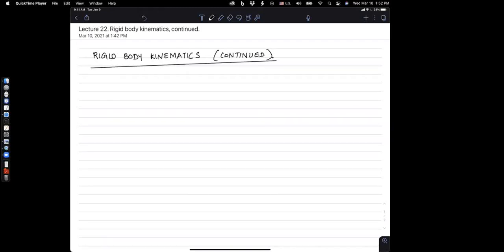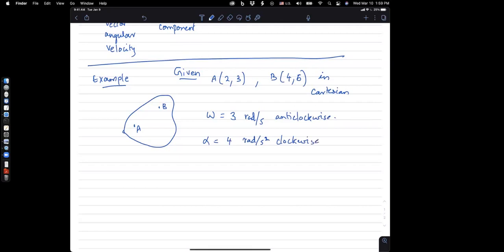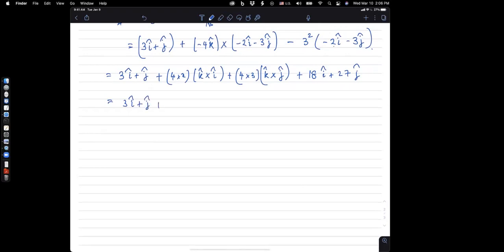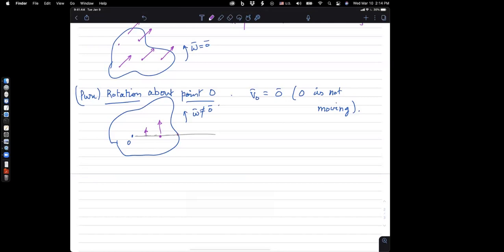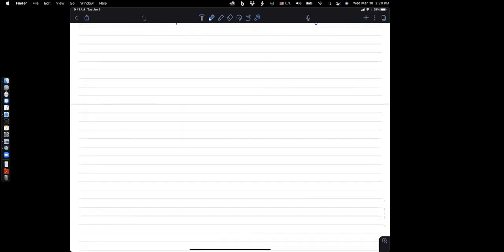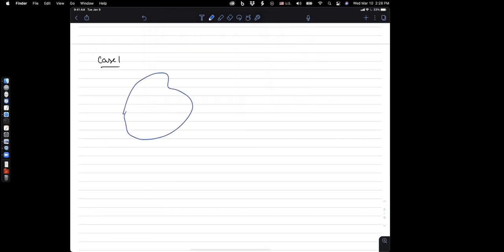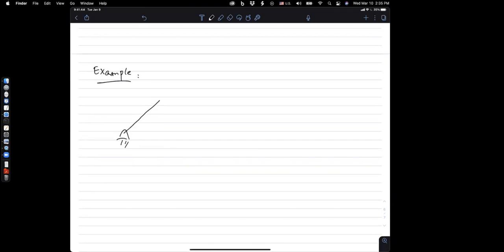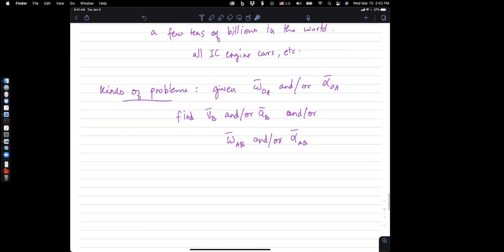Lecture 22, March 10: Rigid kinematics. 2 pts on rigid body, Inst center of rotation, slider-crank.